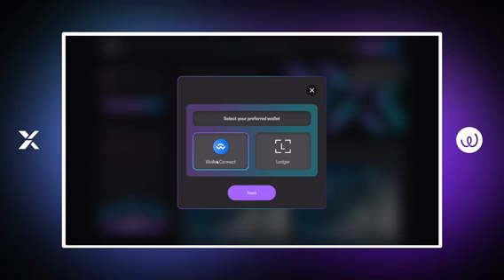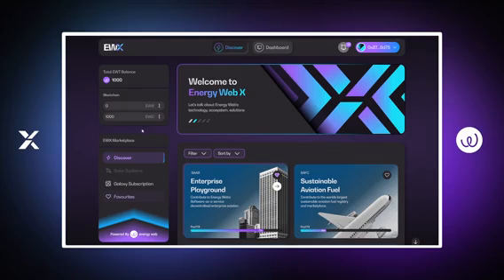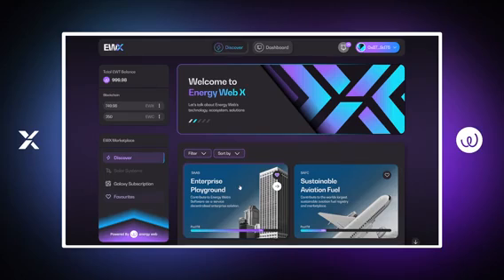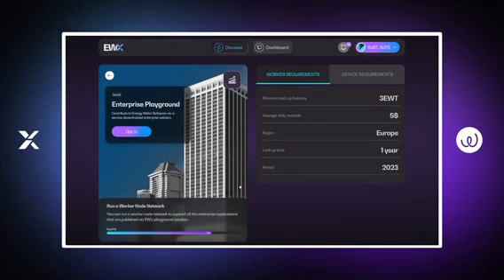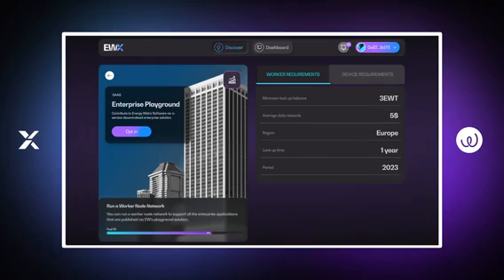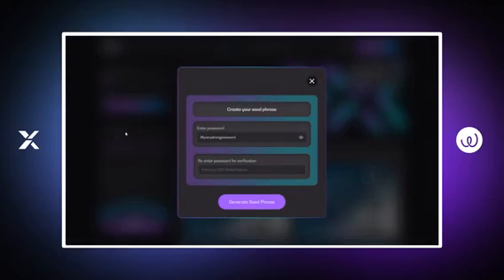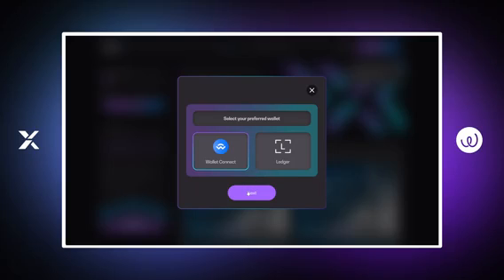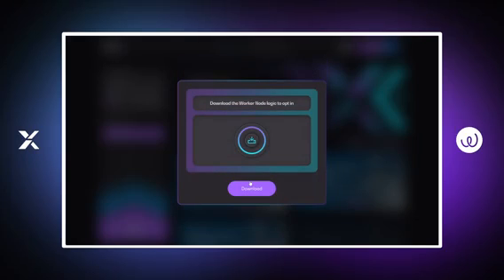Energy Web Behind the Scenes - EWX edition 1/3